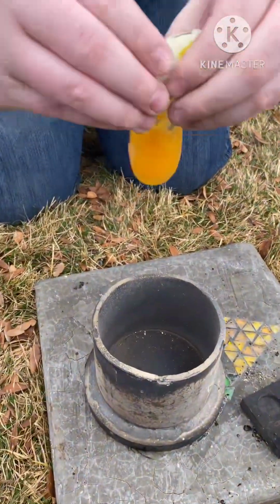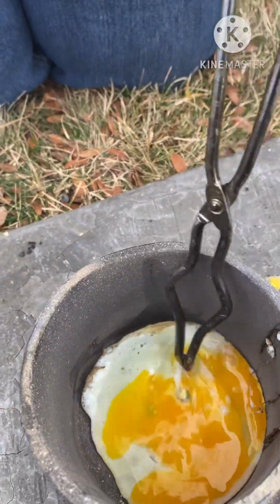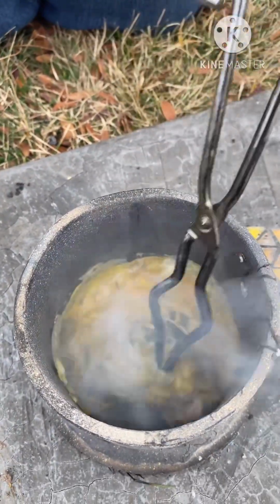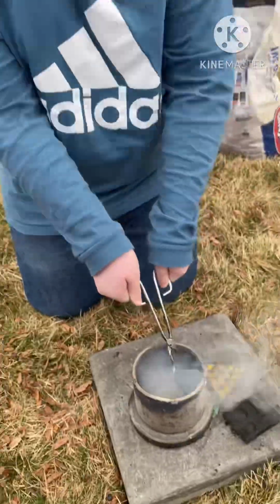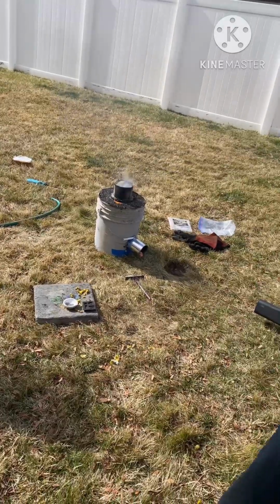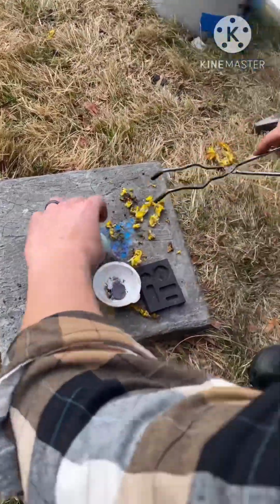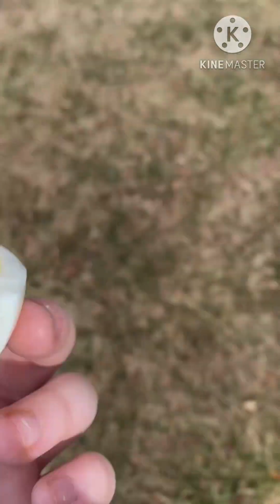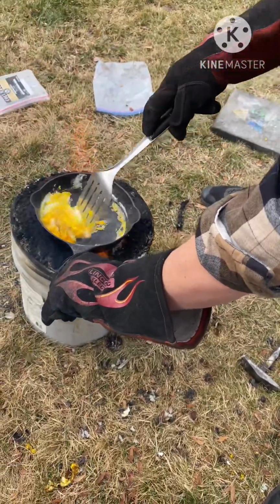Making a forge